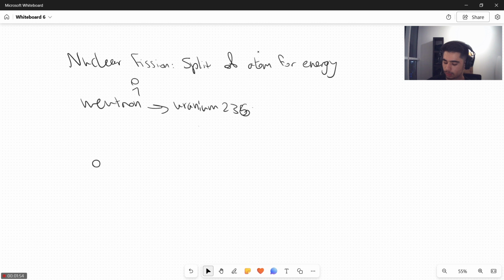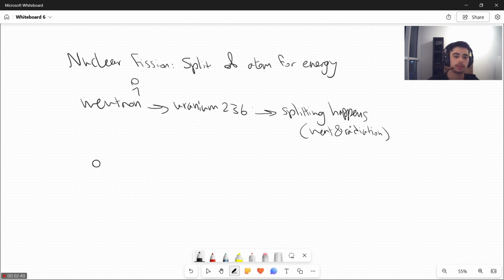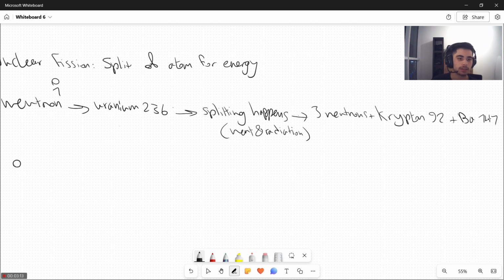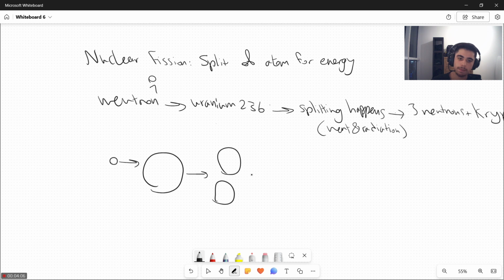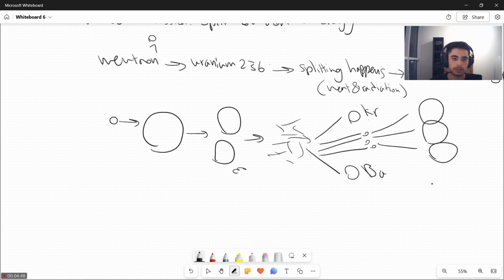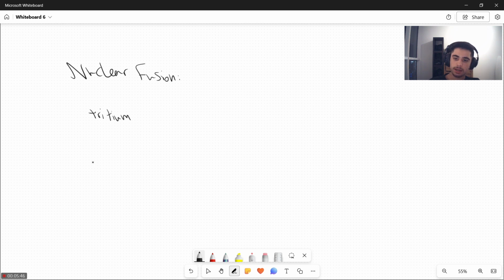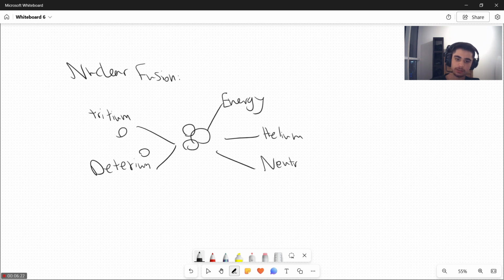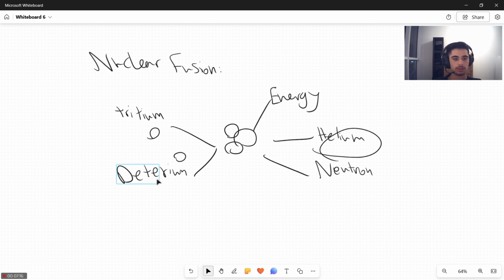Nuclear Fission and Nuclear Fusion Simple Explanation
This is basically what happens in the processes
0:00 Nuclear Fission
4:40 Nuclear Fusion
6:35 Summary